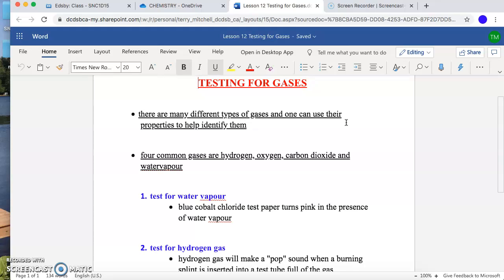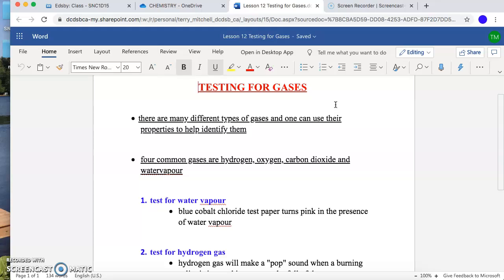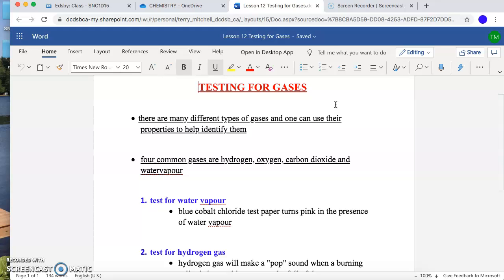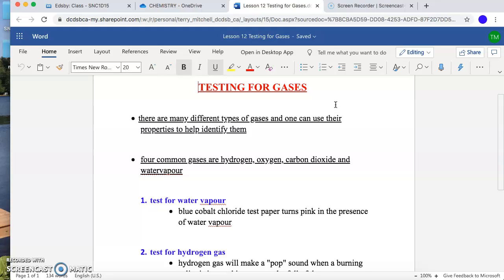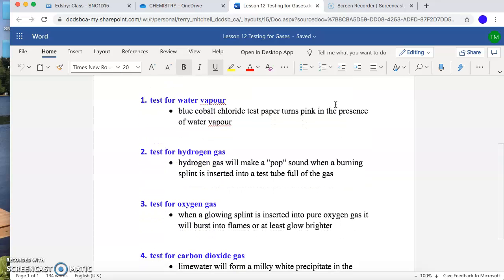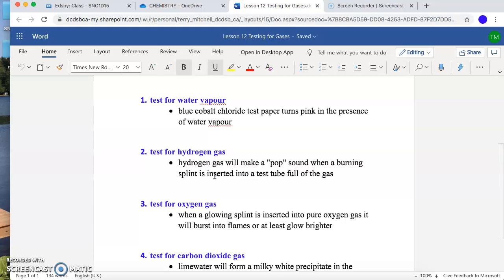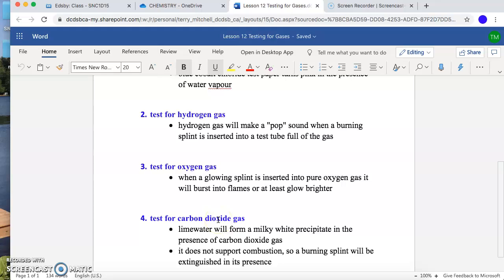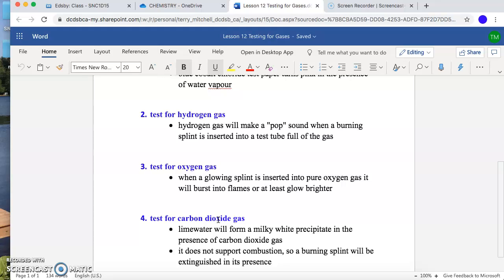Lesson 12 Gas Test